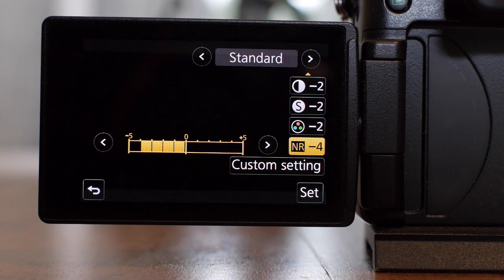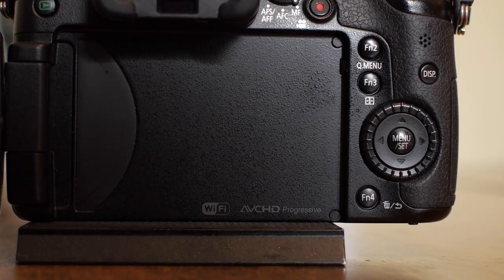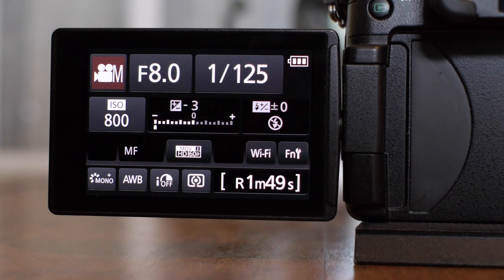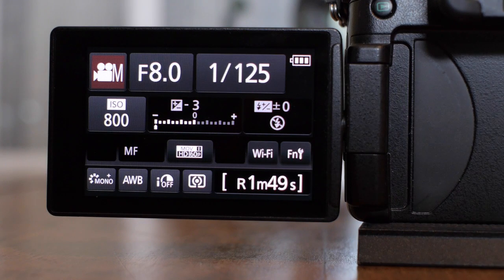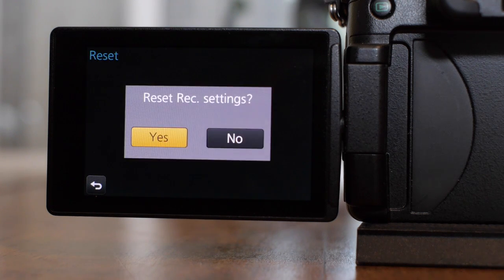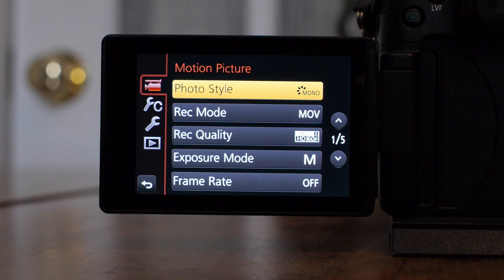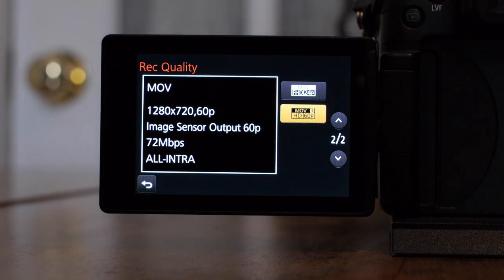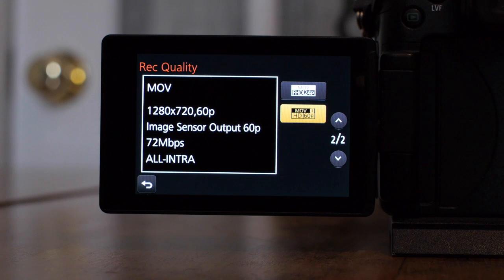Setting Up GH3 for Video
This video is about Setting Up GH3 for Video